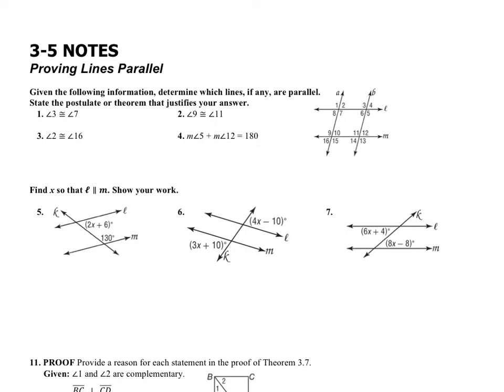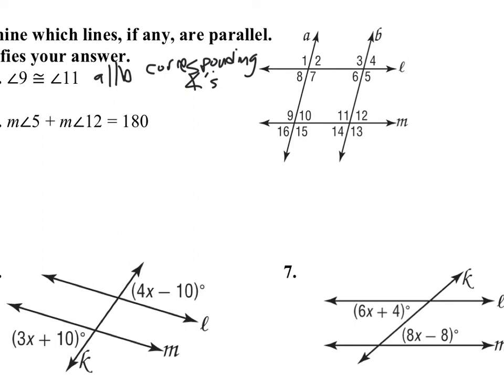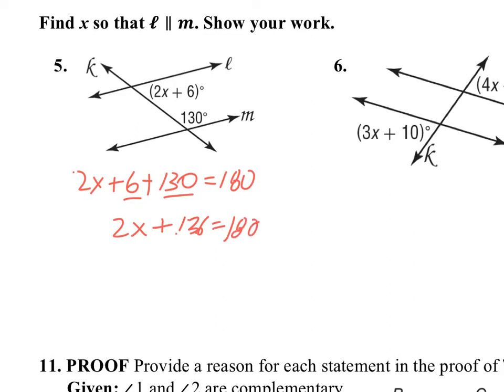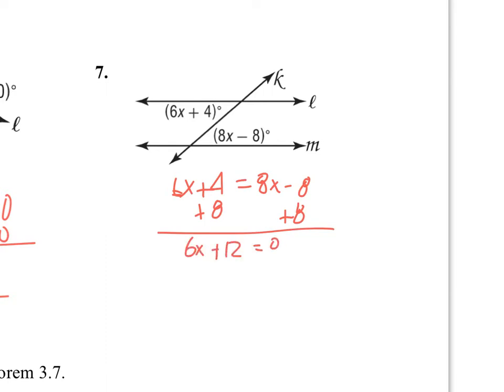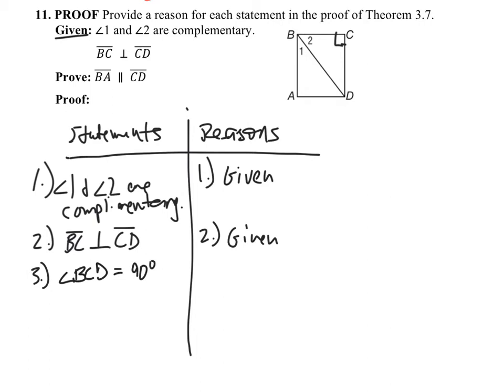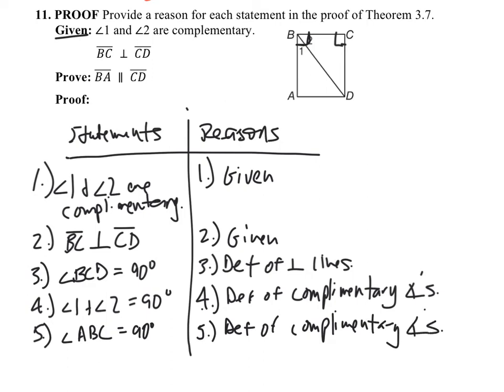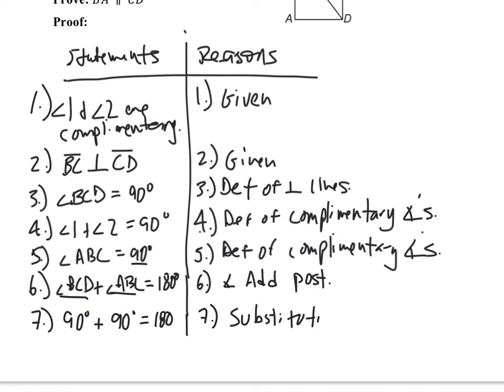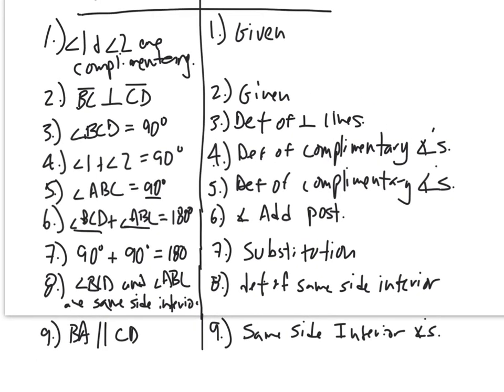Geometry - 3.5 Notes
This is a video that helps us determine if lines are parallel cut by transversal by analyzing the angle measures around the transversal.